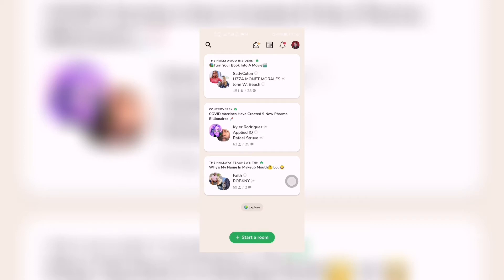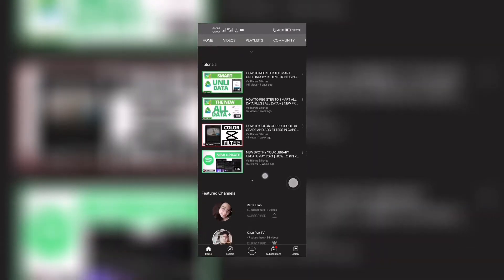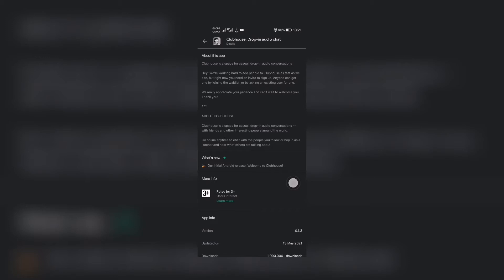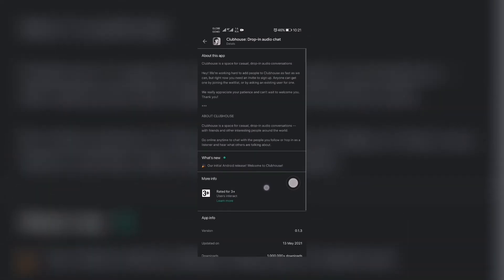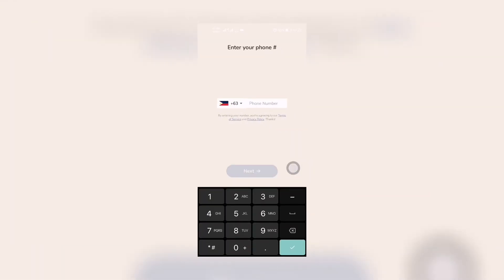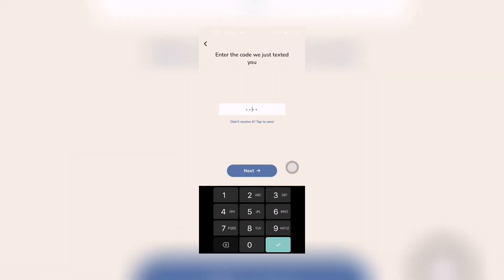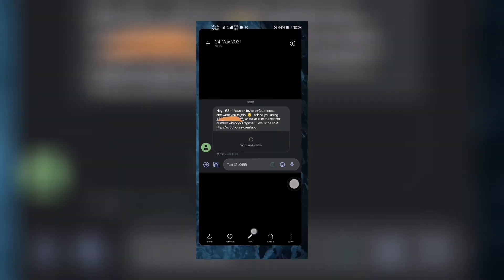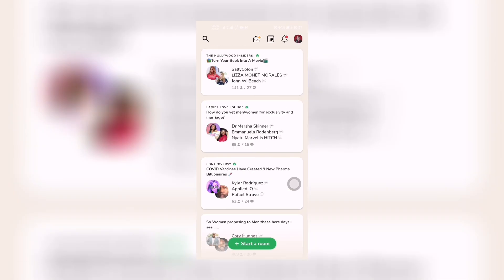HOW TO DOWNLOAD CLUBHOUSE FOR ANDROID | GOOGLE PLAY STORE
About Clubhouse

Clubhouse is an invitation-only social media app for iOS and Android where users can communicate in voice chat rooms that accommodate groups of up to 5,000 people.[3] The audio-only app hosts live discussions, with opportunities to participate through speaking and listening.[4]

Source: Wikepedia

Hi my name is Rye! Thanks for Dropping By!
In this channel I do TECH & TOYS, FOOD & TRAVEL, and  TUTORIALS to INFORM, EDUCATE, and ENTERTAIN.

Gracias!

CLUBHOUSE APP NOW ON ANDROID | HOW TO DOWNLOAD